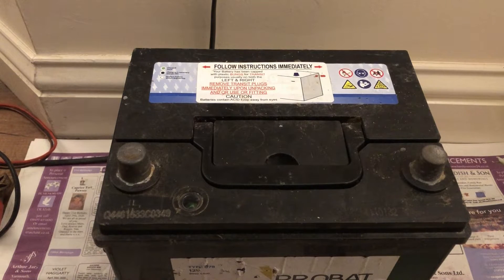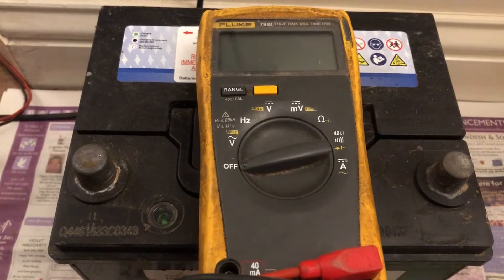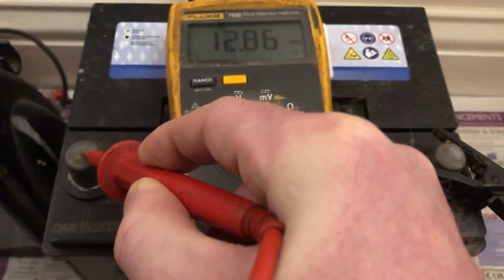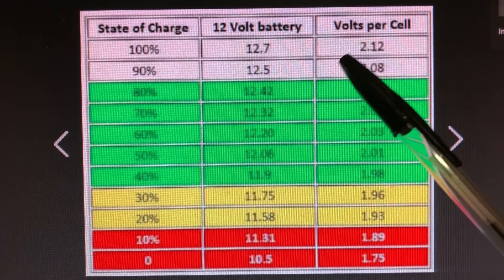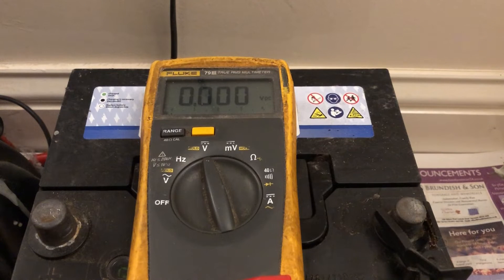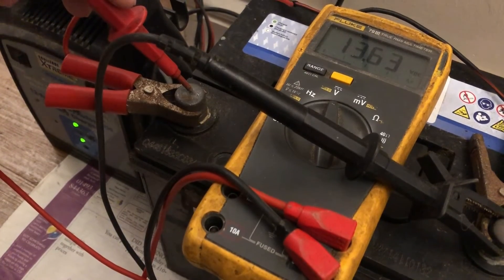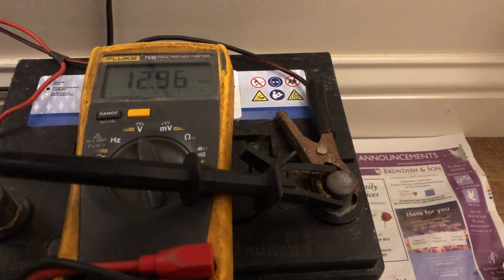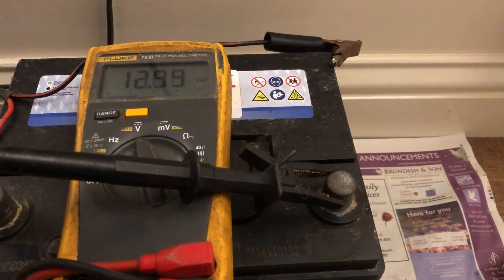Testing boat or car battery charge, & checking the alternator is working. Outboard engines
Just a quick video on how to test battery charge levels with a multimeter, and test that the alternator is working on outboard engines and other vehicles. Also voltages if you are charging by solar. Im a fully qualified multi-skill engineer, so this video is for reference only. Dont test on running outboards and engines, as there is a safety risk to yourselves and others.